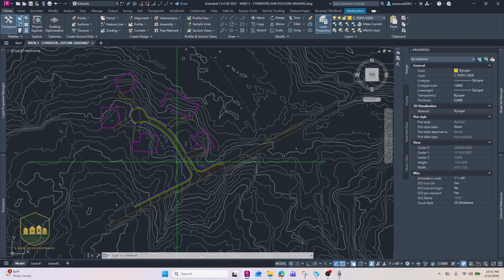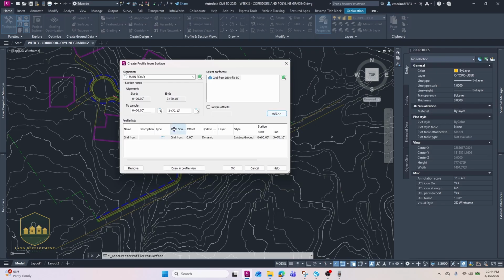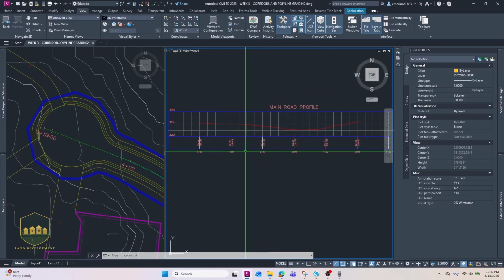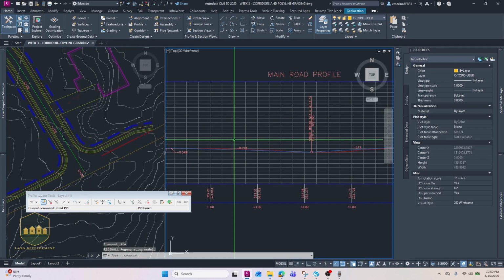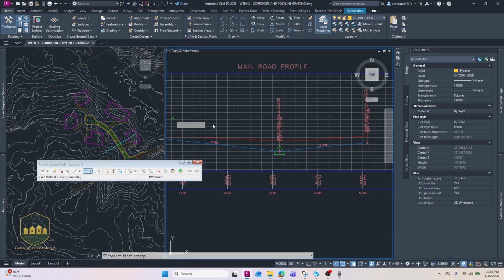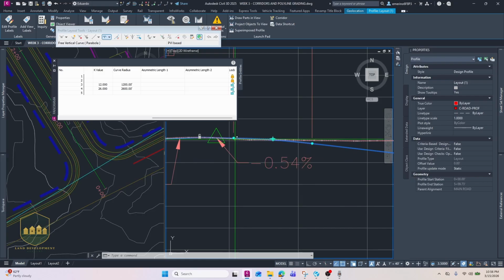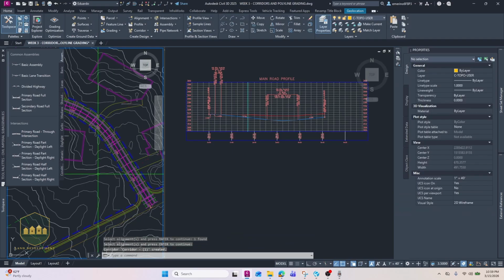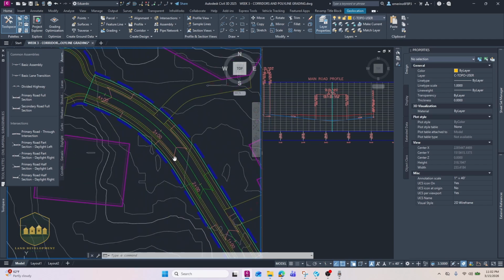AutoCAD Civil 3D Grading Course: Corridor Surface Creation and Road Profiles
This is created by the Land Development Academy, LLC for instructional purposes.

Course, Lectures, Assignments, and more information about the academy can be found on the website below.